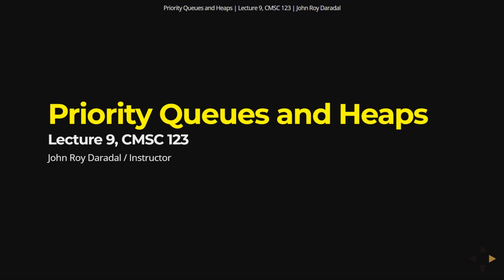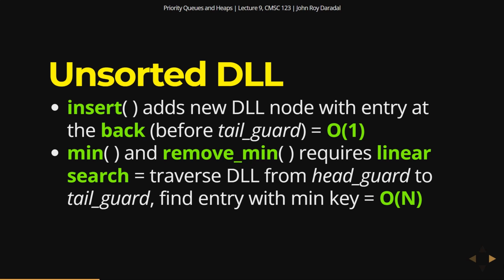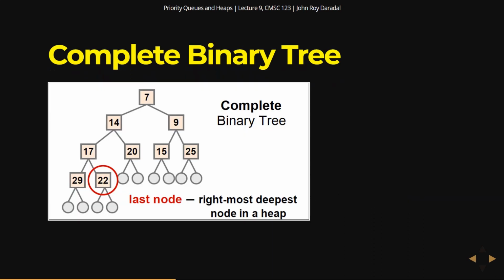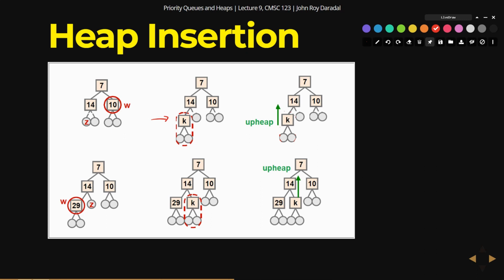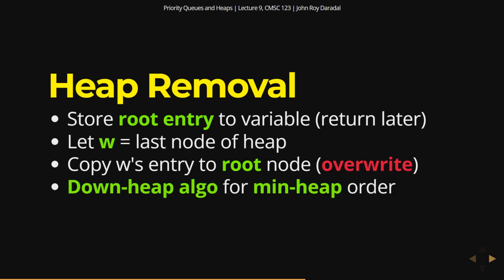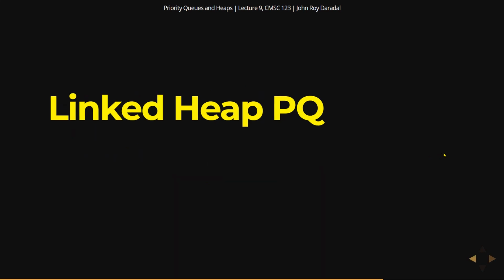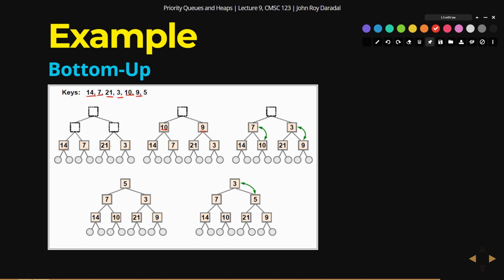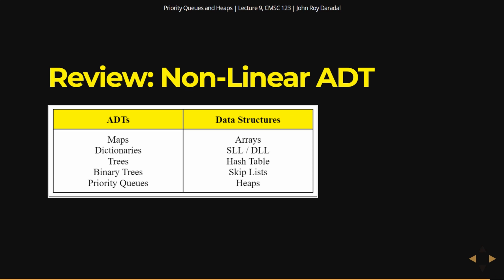Data Structures Lecture 9 - Priority Queues and Heaps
Topics:
00:00    Intro
00:27    Priority Queues
09:55    Priority Queue Methods
12:00    PQ Implementation
12:31    Unsorted DLL
16:19    Sorted DLL
20:29    PQ Implementation
24:05    Heaps
37:14    Heap Insertion
52:01    Heap Removal
1:03:04  Heap Priority Queue
1:05:16  Array Heap
1:08:48  Linked Heap
1:14:35  Comparison of Implementations
1:18:08  Heap Construction
1:18:44  Top-Down construction
1:20:03  Bottom-Up construction
1:21:42  Heap Construction Examples
1:32:24  Review